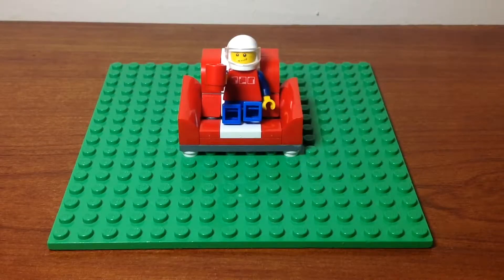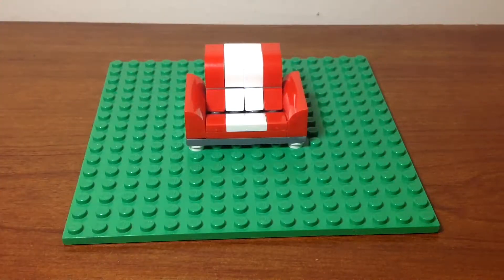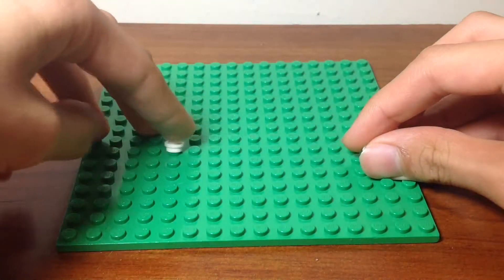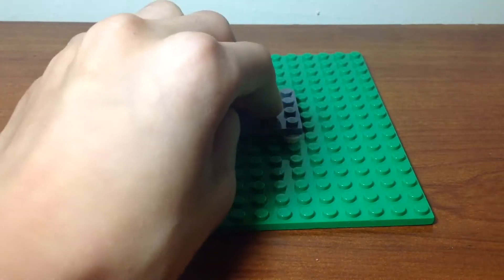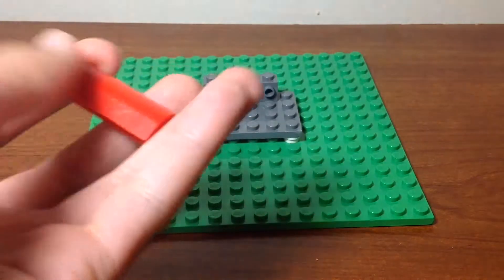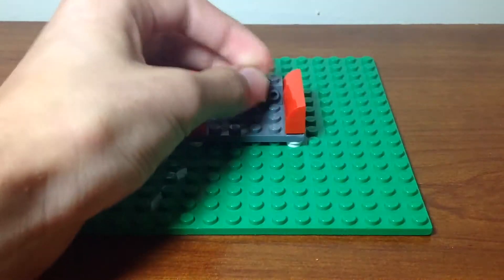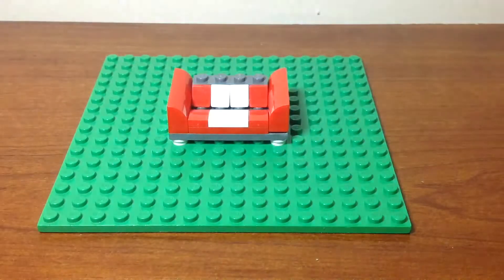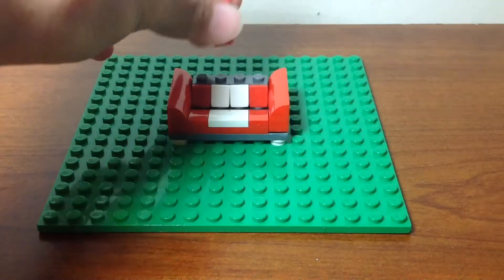How to build a nice sofa! ( tutorial )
Just a short vid for you guys!